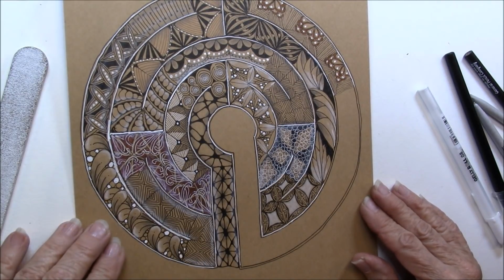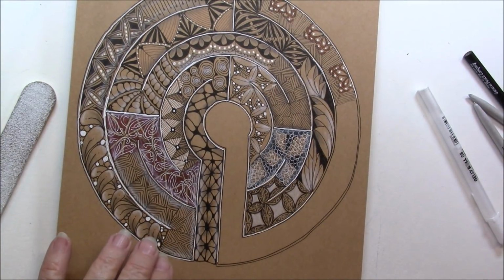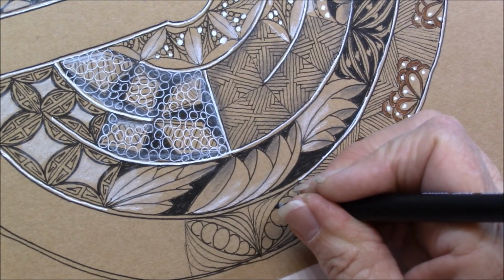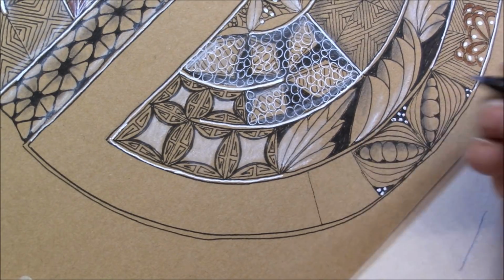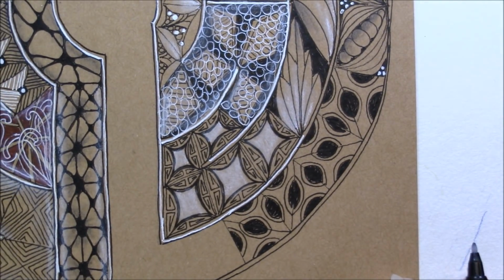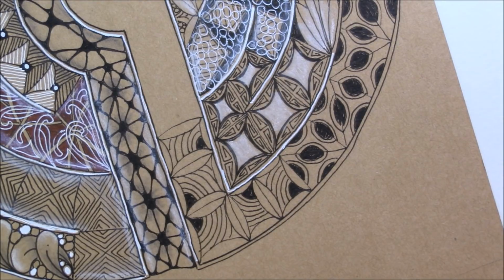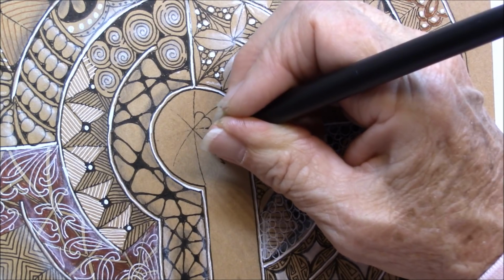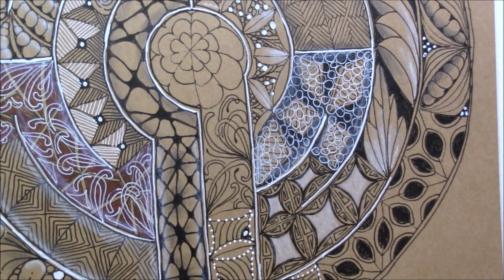Labyrinth as a Reticula Part 6 of 6 Tangle Art Lesson #416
Just getting better and better, the more I draw the more fun I have, and yes, I have had so much fun with this project it has made me love the Primer book and the fragment and Reticula book so much more.
Here are the fragments I used in this lesson  X7, L5, J6. T4  all with a little twist of my own.  I hope you also put that little twist in yours.  Add your own flair to your work.